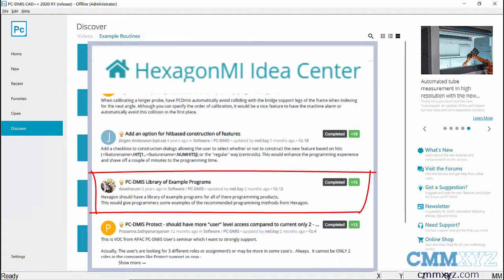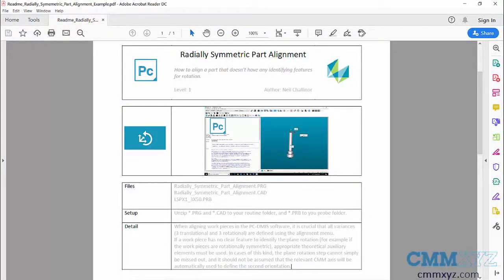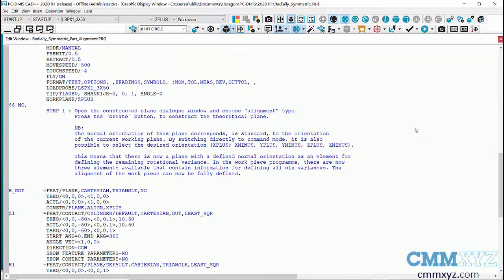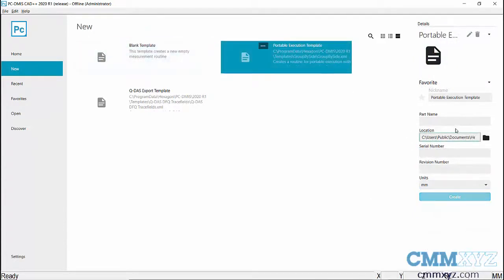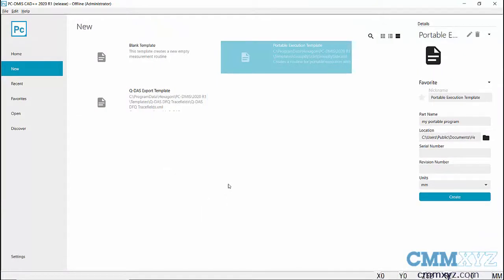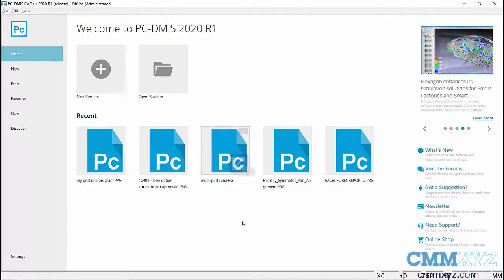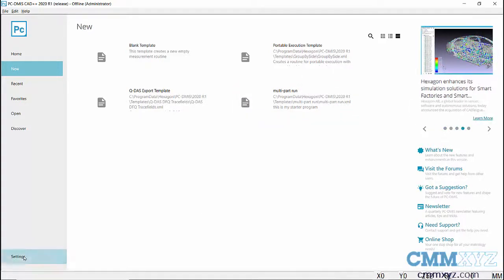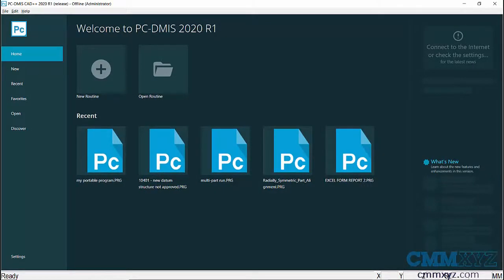PC-DMIS 2020 R1 Home Page Enhancements | PC-DMIS Tech Tips - CMMXYZ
This Tech Tip from CMMXYZ highlights the new enhancements to the Home Page available in PC-DMIS 2020 R1. These enhancement include: an example routine library, program templates, internet access controls and a dark theme option.

Hey. So, this is the second part of my "What's New in PC-DMIS 2020 R1" series. And what I'll talk about in this video is enhancements to the homepage. You can see here in the Discover tab, they've added a whole library of example routines. So, this was in response to a request in the Idea Center. The way it works is you would download the one you want. I'll just do the first one. Click this button here. And it downloads it into a predetermined file location. There we go. So, it's in a zip file. So, when we unzip it, I'll show you what's inside. So, you can see, in this particular program, we have a probe file, the program, the CAD, and also a PDF explaining what's inside of this routine. So, when we open the PDF, you can see we have details on the file supplied, the setup, and a description of the program.

So, let's go into the program, and I'll show you what that looks like. Okay. So, here we are in PC-DMIS. I have the example program loaded. You can see it comes with a CAD model. And if I expand my Edit window, you can see there's quite a lengthy description on what they're trying to achieve in this program, in this example, and step-by-step instructions, and so forth. So, if you're new to 2020 R1, I'd encourage you to browse through this library. There's actually a lot of very useful programs contained here. Also new to the homepage is the addition of templates. Under the New tab, they've included three out-of-the-box templates, which are launch points for new programs. So, I'll open the portable one just to give you a look at what that looks like.

So, here's a look at the portable template. I'll just expand my Edit window. And you'll see it comes equipped with view sets, different instructions, a lot of document comments, and so forth. So, it just gives you a template to kinda fill in the blanks to create a standard portable routine. Okay. So, let's close that and go back to the homepage. Another nice feature with the templates is you can create your own. So, back to the Home tab. So, I actually have a program here called multi-part run, which includes some of my favorite commands at the beginning of the program like trace fields, comments, variables, and so forth. So, that's just sort of like a launch point to start a similar type program over and over without having to retype those commands or copy-paste.

So, what you can do is add your own program to the template section. So, I just hit the three dots, and we simply have to say Add Template. And we can give it a name. Something like that. And say Okay. So, now when we go to the New tab, you'll see that that is now added to my template list. Also new in 2020 R1 are some options and settings. We now have the choice of a light or a dark theme. So, this is just a cosmetic change, and it requires a restart of PC-DMIS. I'll show you what that looks like in a minute. And we also have controls over internet access. So, we can disable that if we want. So, there's two sections, the internet newsfeed and the internet links.

So, I'll go ahead and restart PC-DMIS and show you what that looks like. Okay. So, we're back in PC-DMIS. So, this is my dark theme. And also, you can notice on the side here that we have no longer a connection to the internet. So, I've disabled that as an administrator. So, that's about it for the enhancements to the homepage. And that concludes my second part of my four-part series on "What's New in 2020."